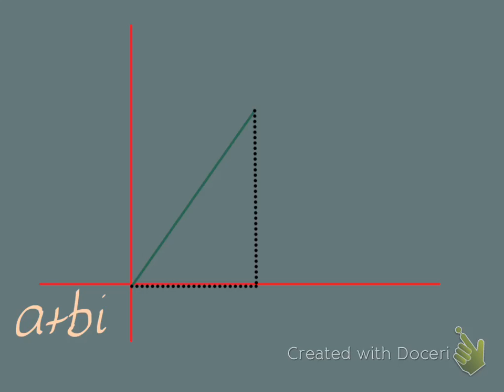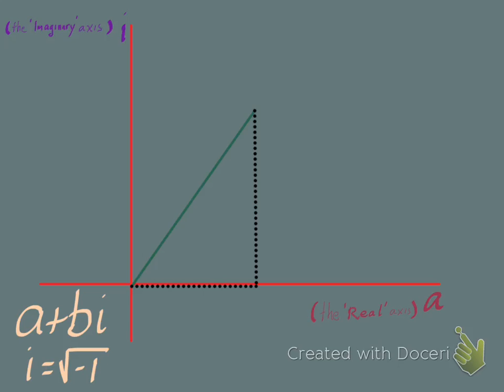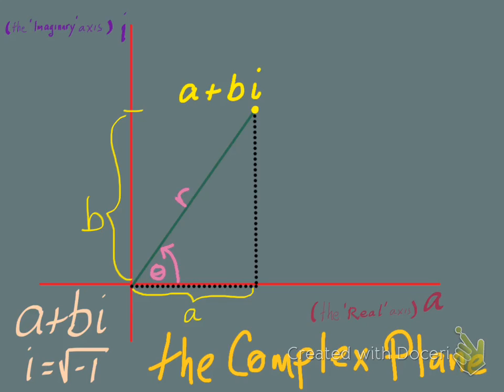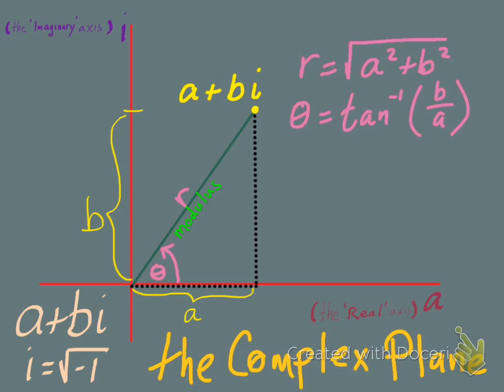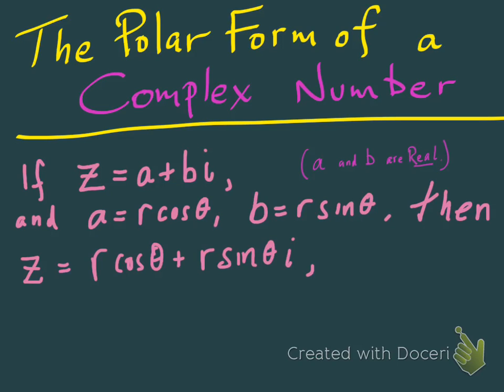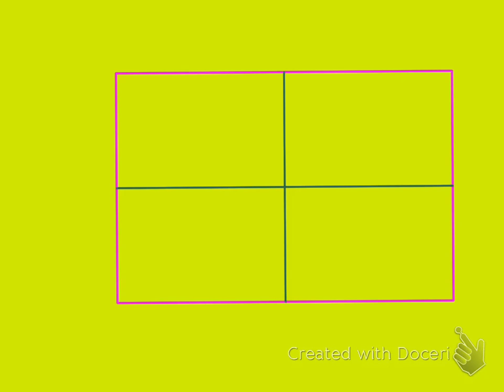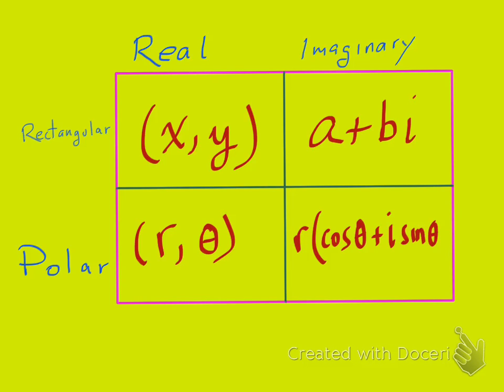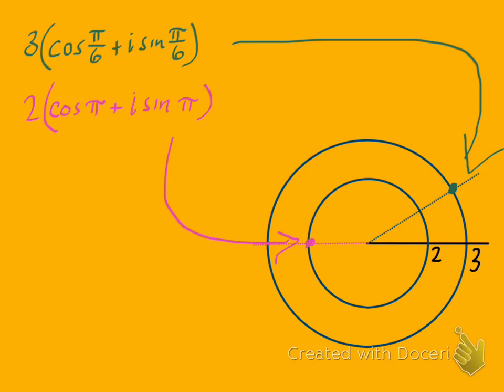intro to polar complex numbers